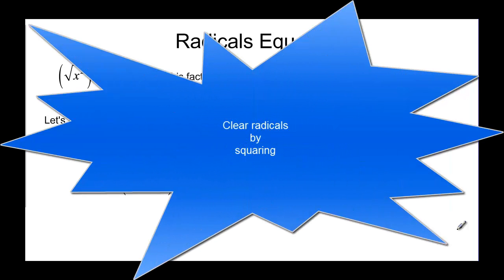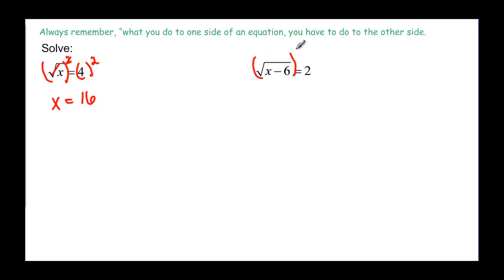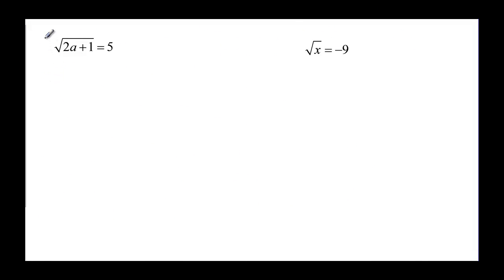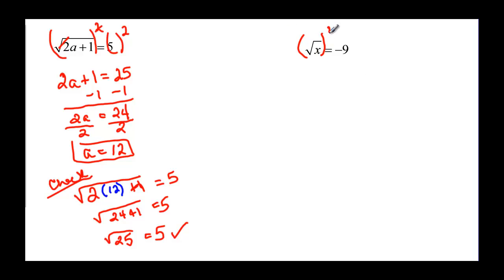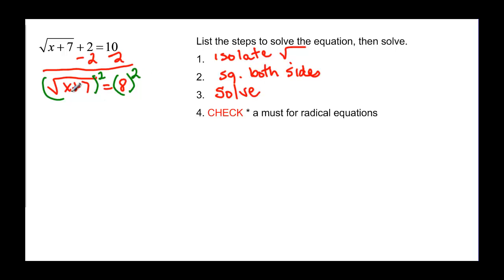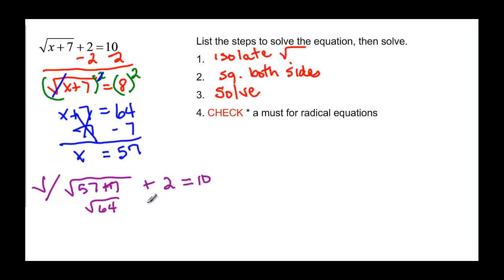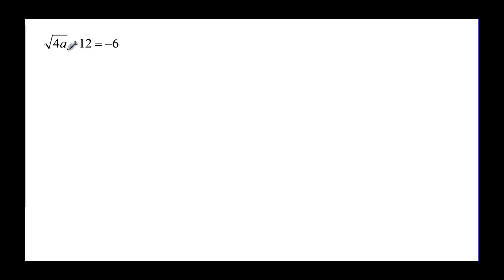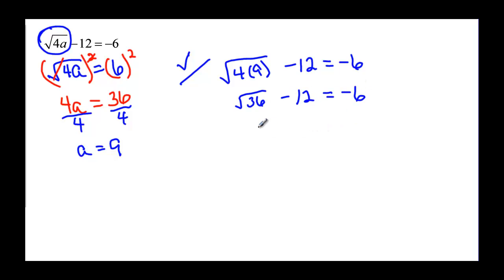097-55b Radical Equations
Introduces radical equations by squaring a perfect square